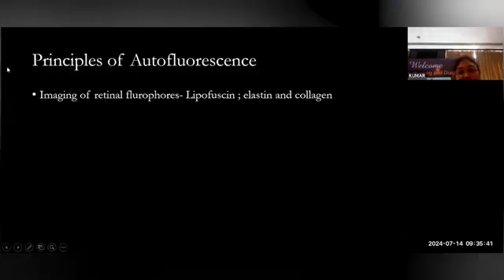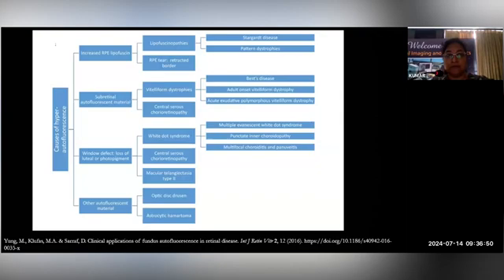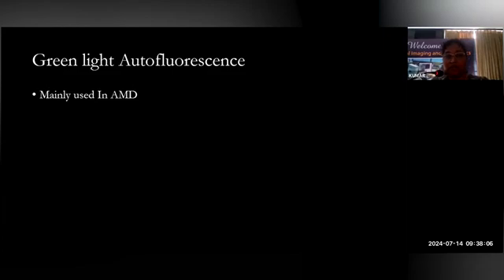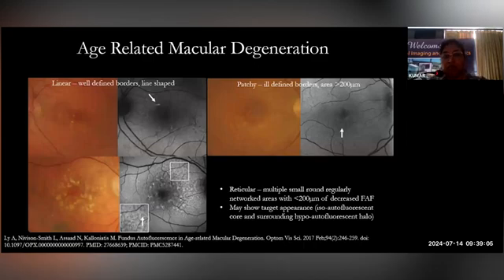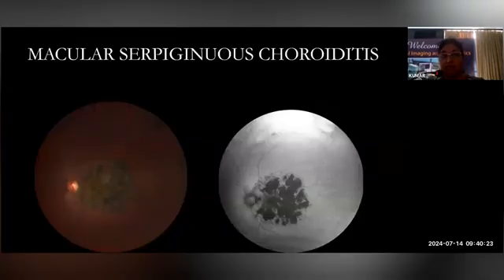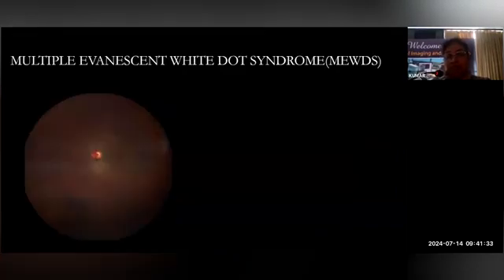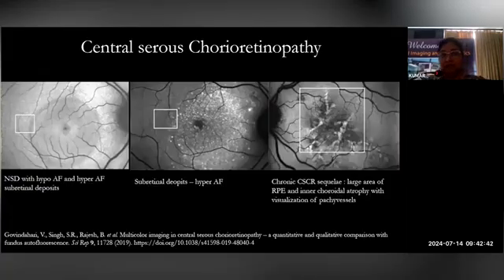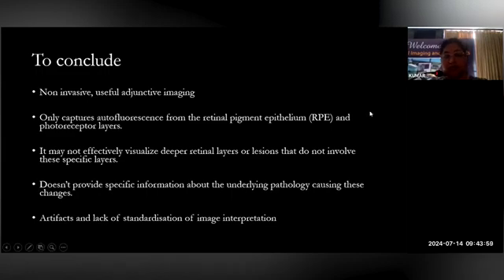Retina CME-Autofluorescence-2nd talk by Dr.Archana Rajamani AEH-Chennai